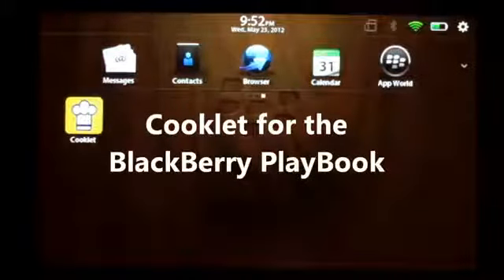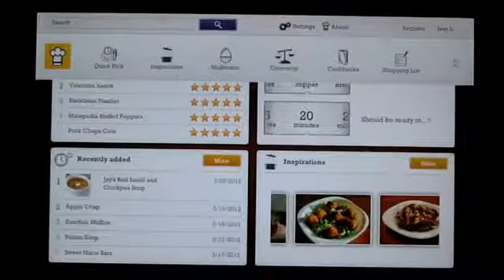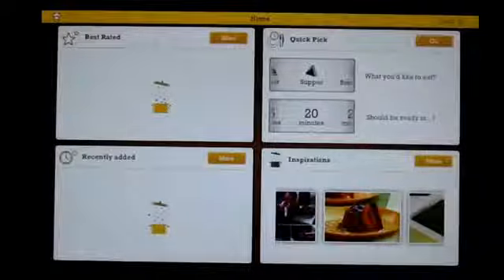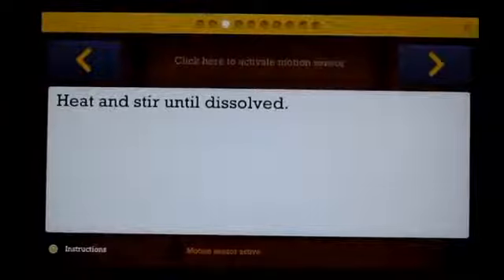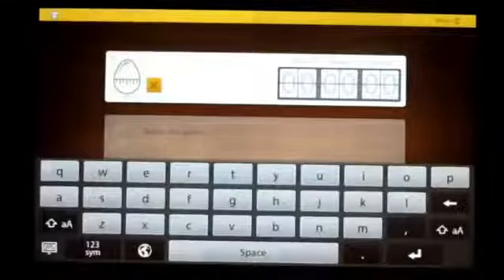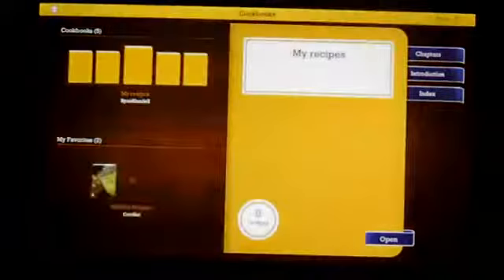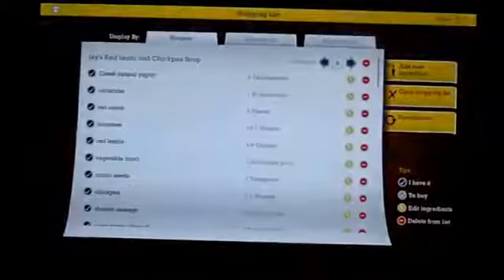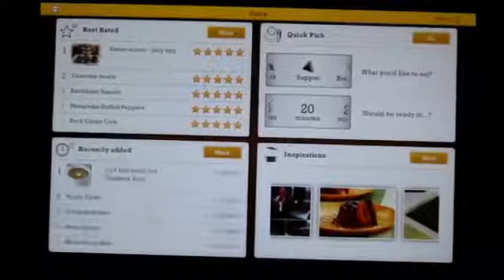Cooklet Recipe App For The Blackberry Playbook Reviewed By Crackberry Com 738